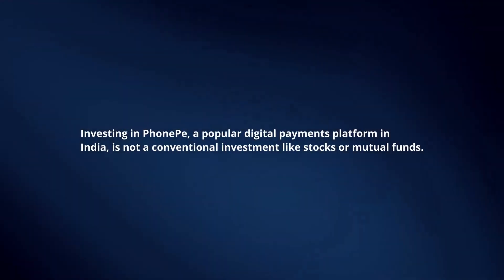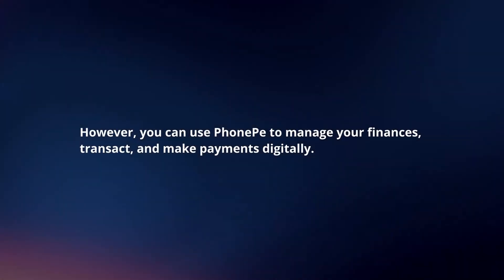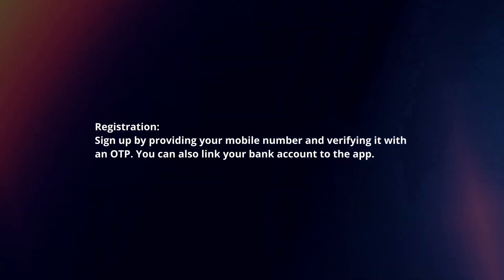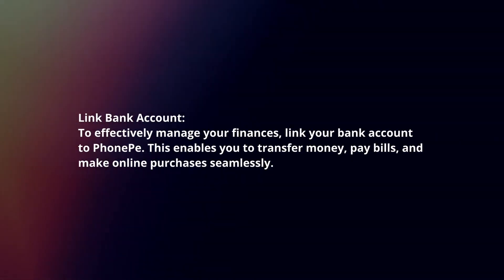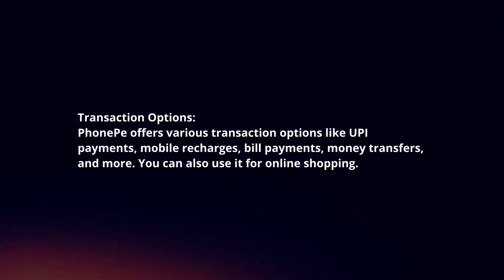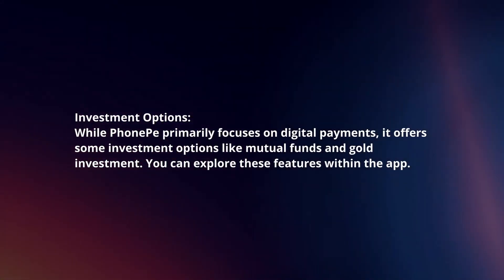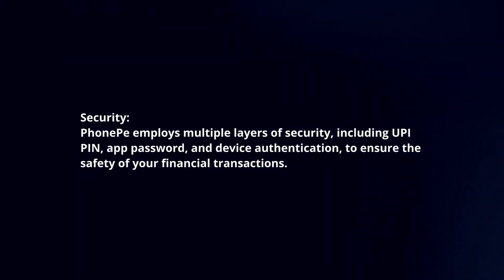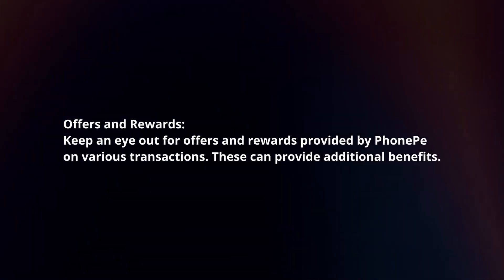How To Invest In PhonePe In 2024?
In this video I will explain How You Can Invest In PhonePe In 2024.